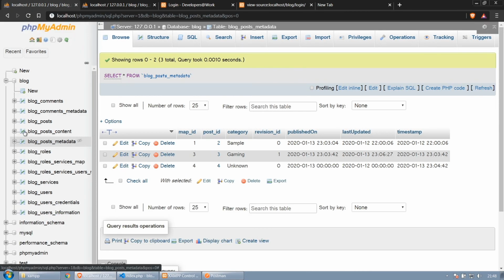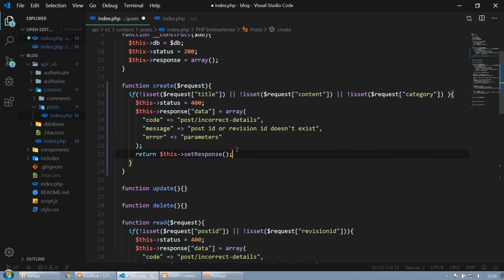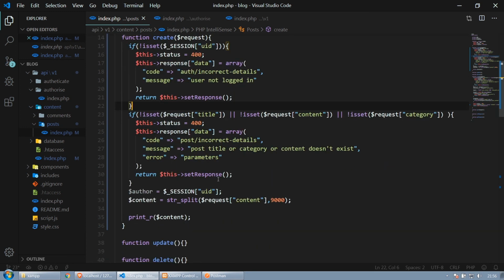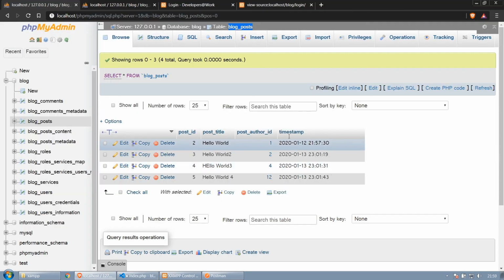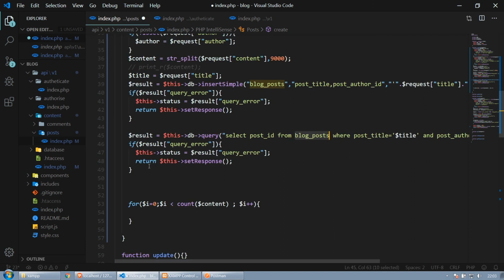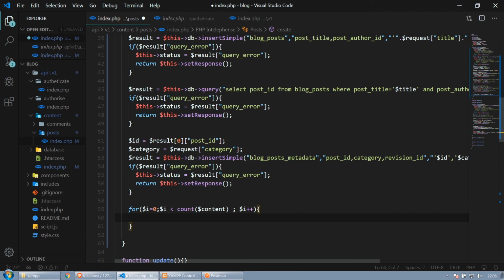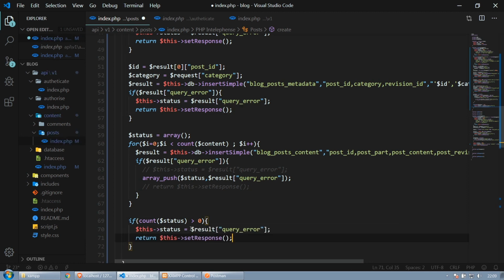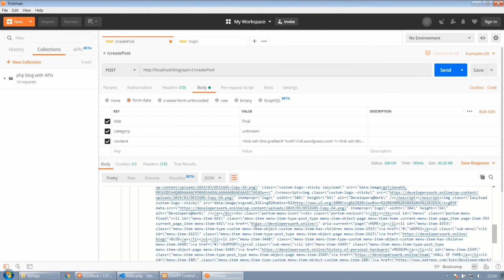CREATING REST API TO CREATE A POST | PHP BLOG USING APIs EPISODE - 28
In this video, you will be shown how to build a REST API which creates POST in the blog